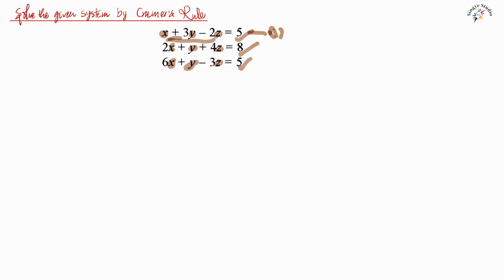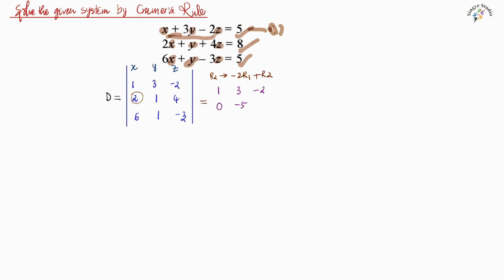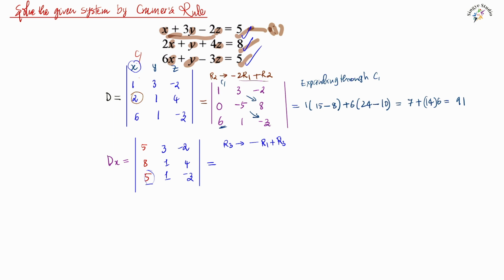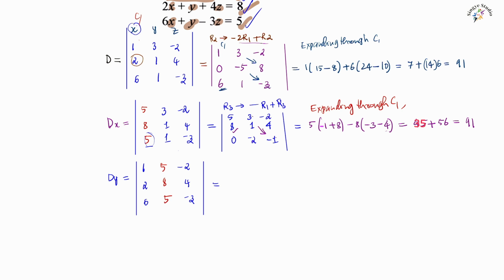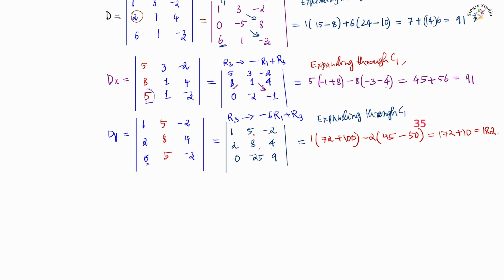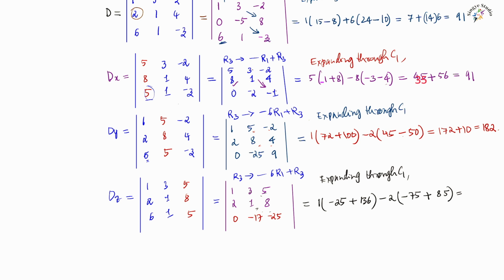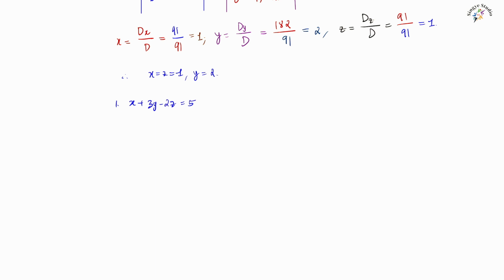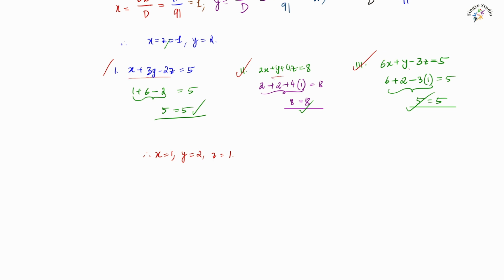𝐒𝐨𝐥𝐯𝐢𝐧𝐠 𝐋𝐢𝐧𝐞𝐚𝐫 𝐄𝐪𝐮𝐚𝐭𝐢𝐨𝐧𝐬 𝐛𝐲 𝐂𝐫𝐚𝐦𝐞𝐫'𝐬 𝐑𝐮𝐥𝐞 | 𝐏𝐫𝐨𝐛𝐥𝐞𝐦 𝟏 | 𝐋𝐢𝐧𝐞𝐚𝐫 𝐀𝐥𝐠𝐞𝐛𝐫𝐚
In this video, I solve one system of linear equations using the Cramer's Rule. While, the methods like comparison, elimination and substitution may be useful for systems having fewer variables and number of equations, Cramer's Rule is useful for solving systems having many equations and variables.

My resources:

1. Video editing software I use: Davinci Resolve 18, VN Editor

2. Animation software I use: krita

4. Writing and editing tech I use: iPad Air(4th gen), Macbook Air M2

5. Camera I use: oppo f15, ipad air4

0:00 Introduction to Systems if Linear Equations
1:15 Computing |D|, the determinant of the coefficients of the variables
4:07 Computing |Dx| for finding x-value
6:24 Computing |Dy| for finding y-value
8:36 Computing |Dz| for finding z-value
11:09 Calculating x,y & z values
12:29 Verification of the values